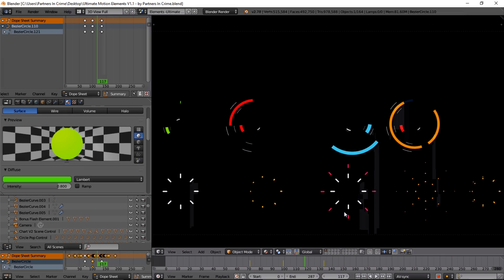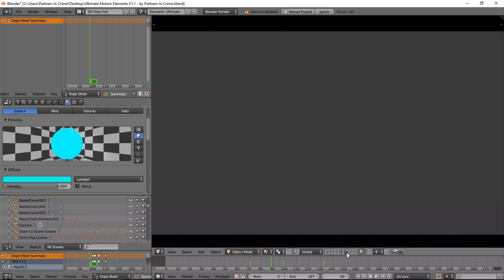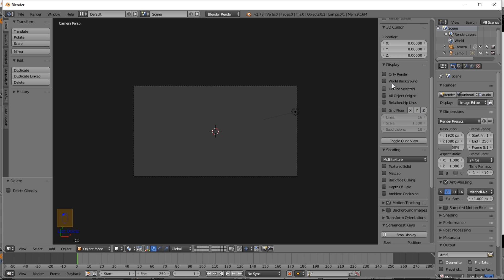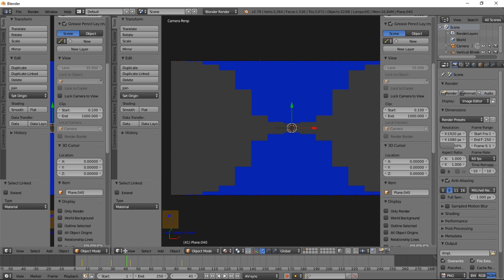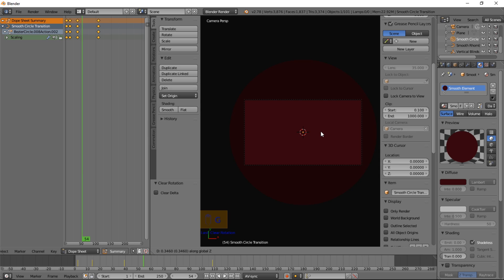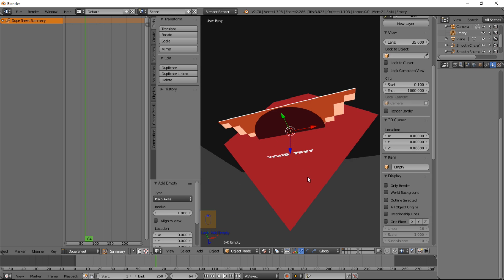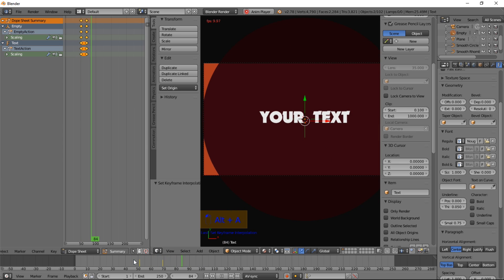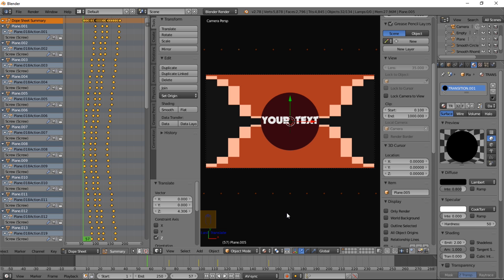How to make an intro in Blender with Ultimate Motion Elements!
Learn how to use our Blender animation pack to make a nice intro for your channel!

With this tutorial, we'll show you guys how to easily make a 2D intro in Blender with our Ultimate Motion Elements pack.

Our animation pack makes it easy to create and learn to create 2D intros in Blender. Instead of animating individual elements in your scene, simply import the animated graphics from another Blendfile, change the colors, and offset the animations. Intro making made easy with Ultimate Motion Elements!

So, we'll basically pre loading preanimated elements into our Blender and this is a tutorial on how to use our recently released pack to create an intro.

You've probably just watched:

Blender tutorial - How to make an intro in Blender with Ultimate Motion Elements!

Get some know how on our channel below ⇩

We're creators. We create, and teach how to create amazing intros with free software - Blender 3D. With our tutorials, how-to's, and instructional DIY Blender videos, we teach others how to create amazing free intros, intro templates, and a whole lot of other funny cool stuff in Blender. We pride ourselves on making unique, fresh new intro templates and tutorials. If you use After Effects, Cinema 4D, or Sony Vegas for making awesome free intros or templates, you can watch our videos for free to learn how to translate that knowledge into using Blender as the free, Open Source Powerhouse it is.

Learn awesome things like making your own Minecraft 2D intros, or creating amazing movie VFX and more.

So - if you want to get our free templates, watch our tutorials, and go on awesome Blender adventures...

Then let's roll.